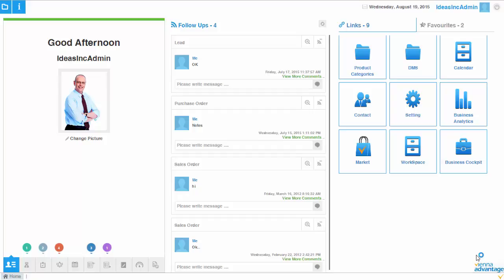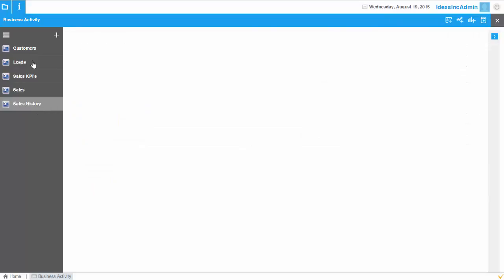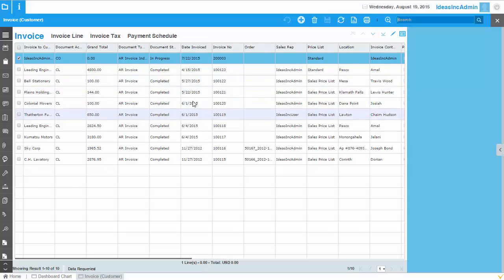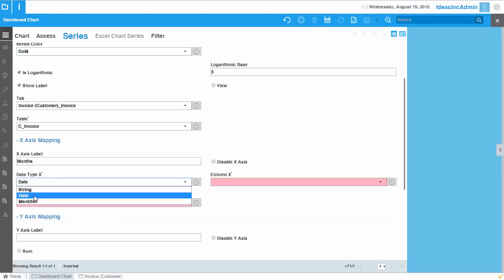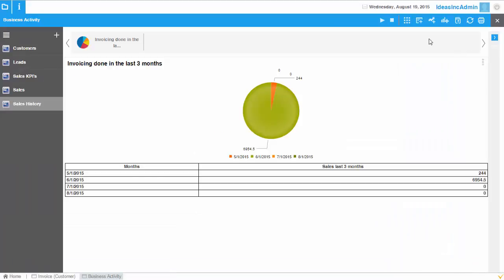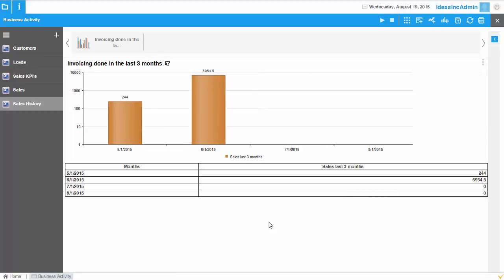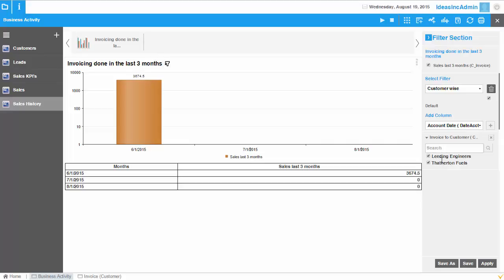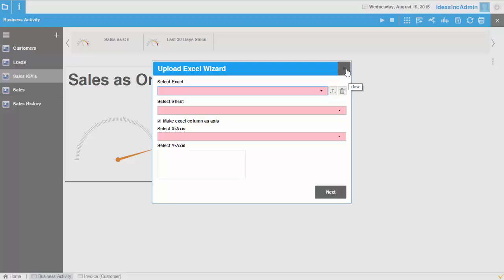How to manage Dashboards and Charts in VIENNA Advantage ERP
How to create custom dashboards and charts in a few minutes in VIENNA Advantage open source cloud ERP and CRM - HTML5 version.